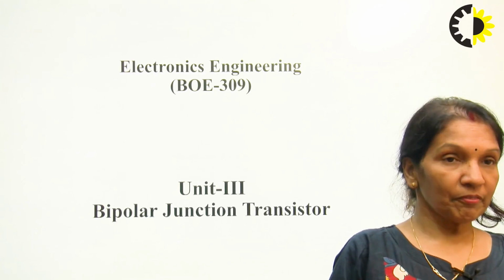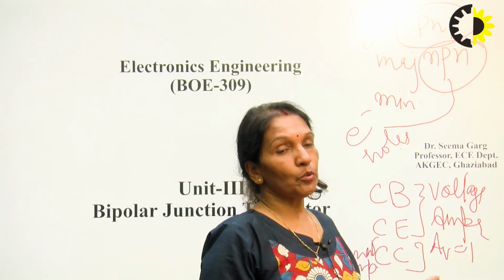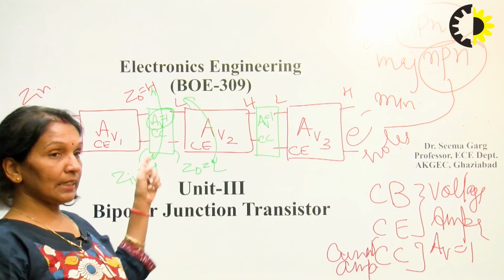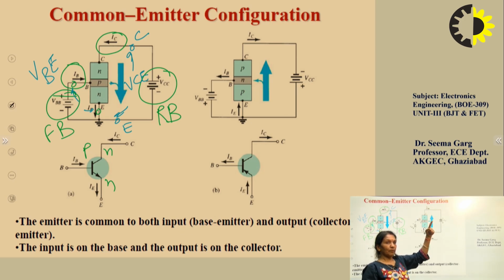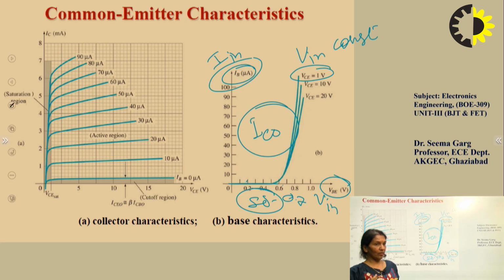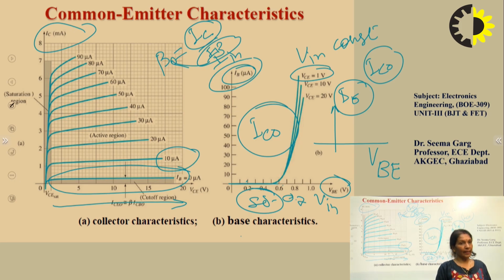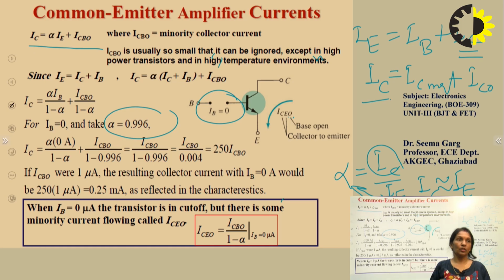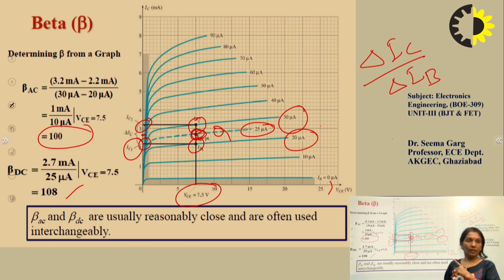BIPOLAR JUNCTION TRANSISTOR | ELECTRONICS ENGINEERING | LECTURE 02 BY DR. SEEMA GARG | AKGEC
Dear All,
Please find the links to all five units for ELECTRONICS ENGINEERING below:

Bipolar Junction Transistor (BJT) lecture from Electronics Engineering by Dr. Seema Garg at Ajay Kumar Garg Engineering College.
In this lecture, students will learn the detailed concepts of Bipolar Junction Transistor (BJT), its operation, characteristics, configurations, and applications in electronic circuits. This lecture is important for B.Tech students, ECE learners, university exams, and GATE preparation.
Topics Covered:
• Introduction to BJT
• Construction of BJT
• Working Principle of Transistor
• NPN and PNP Transistors
• BJT Characteristics
• Transistor Configurations
• Current Gain and Biasing
• Applications of BJT
• Electronic Circuit Concepts
This lecture is useful for:
• B.Tech Students